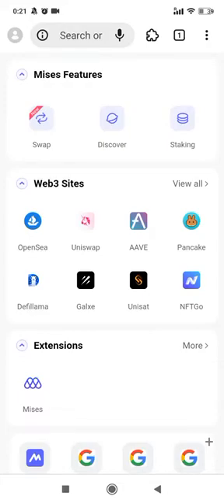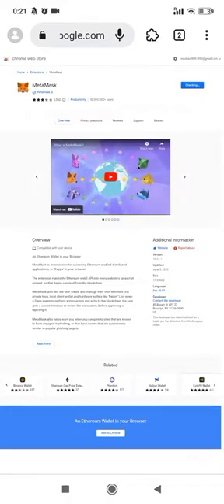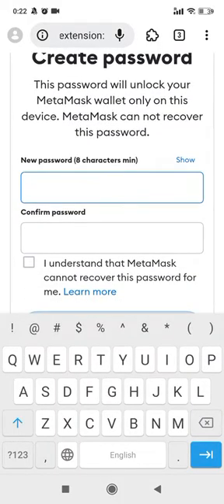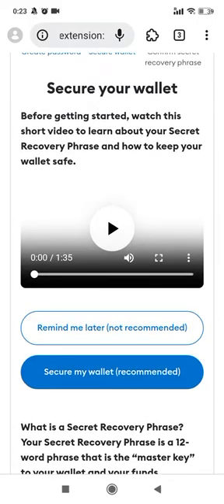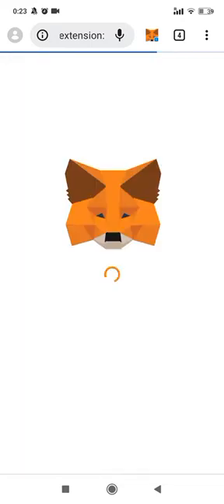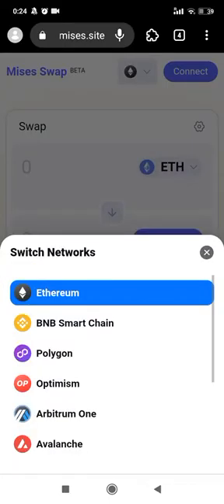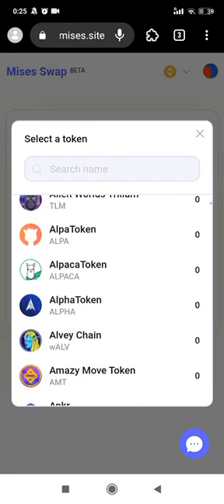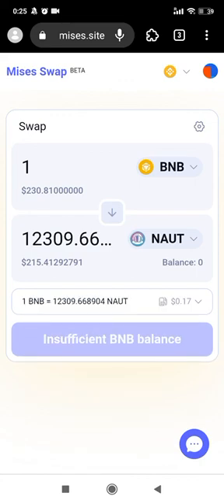Tutorial of using Metamask Extension on Mises Browser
Here's the tutorial of using Metamask Wallet Extension on Mises Browser to connect to a web3 dapp like Mises Swap.

Mises Browser is a web3 mobile browser which supports Chrome extensions on mobile phone, you can download any extensions to your Mises Browser and use them to connect to any dapps anytime and anywhere.
Search "Mises Browser" on Google play to try!